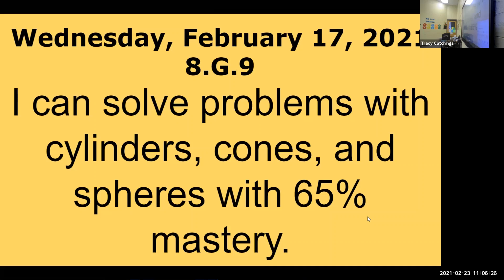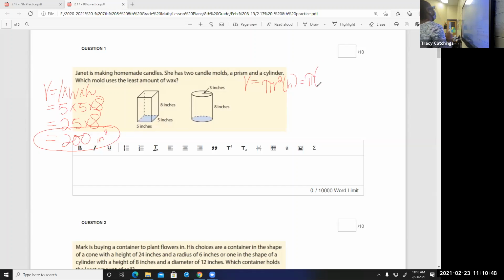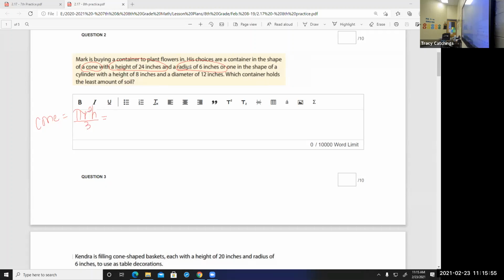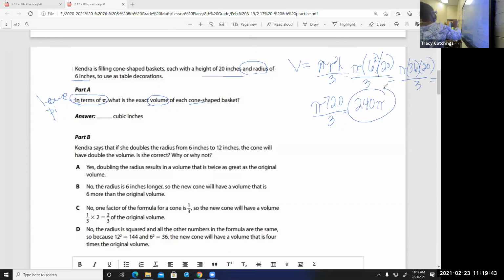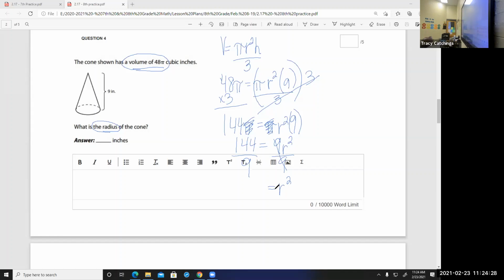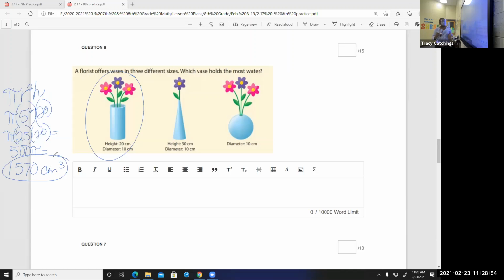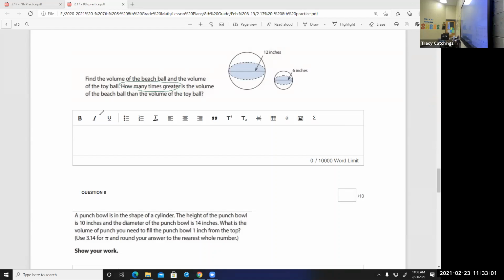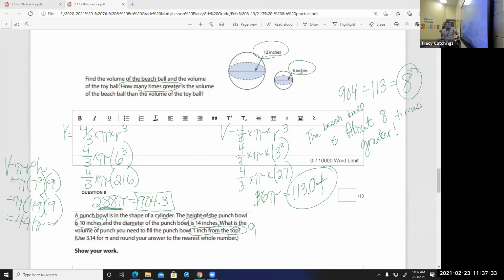8th Grade - Feb. 23rd - Class Recording - Solve Problems with Volume of Cones, Spheres, & Cylinders